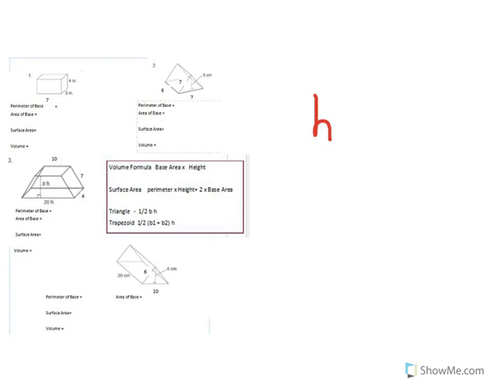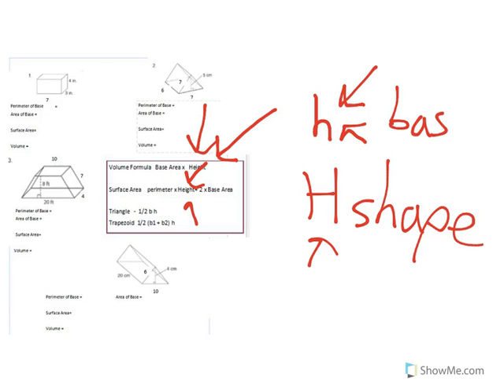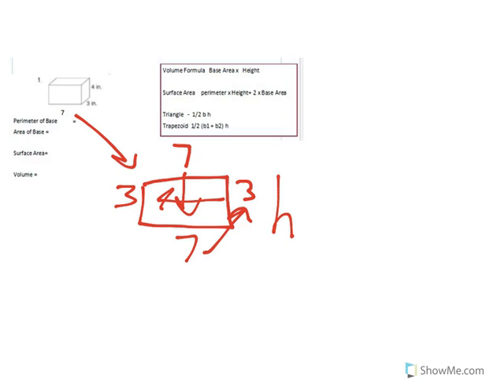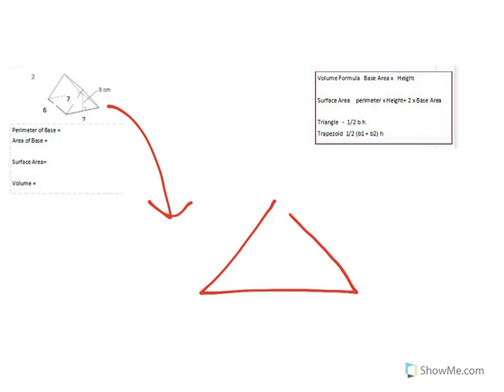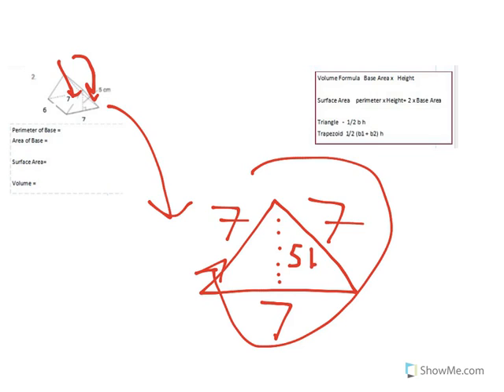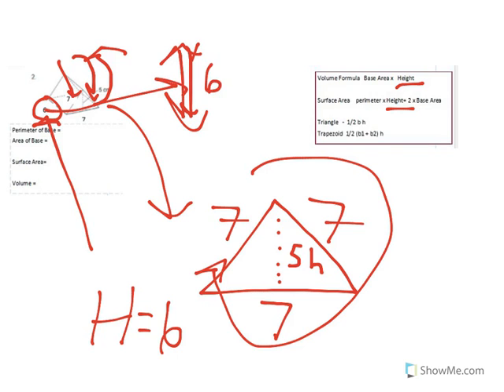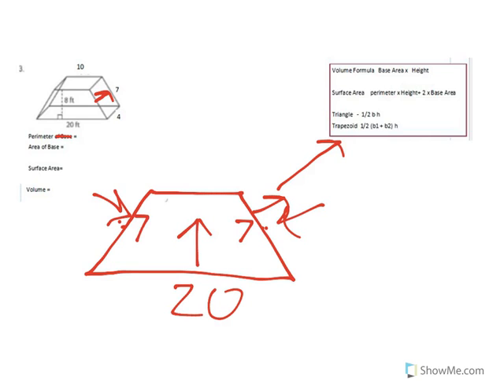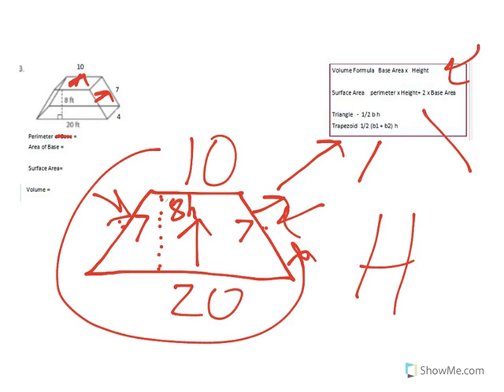Chapter 9 Review Day Two